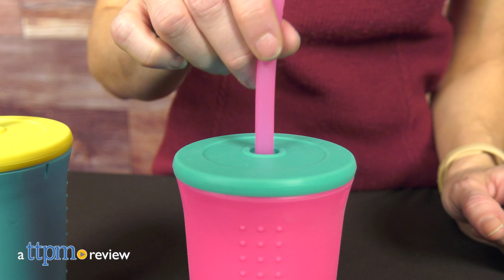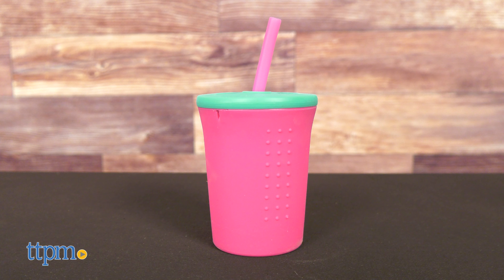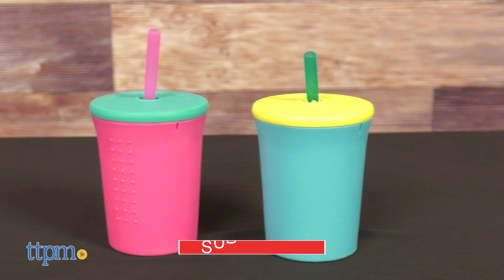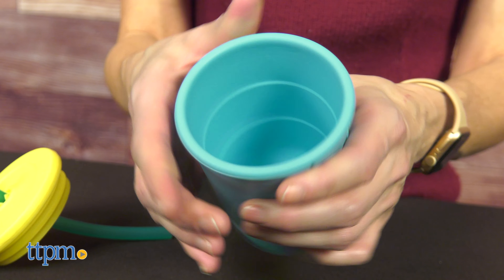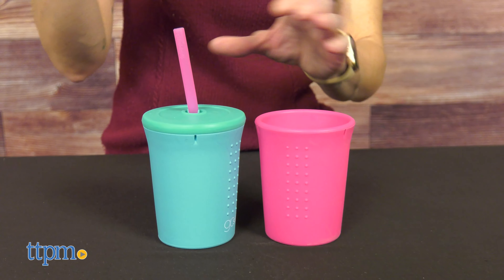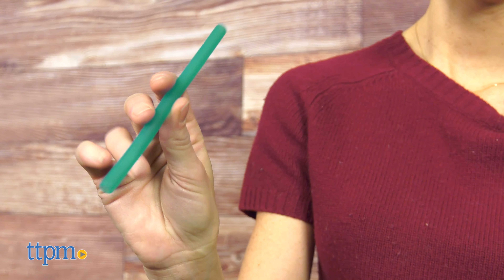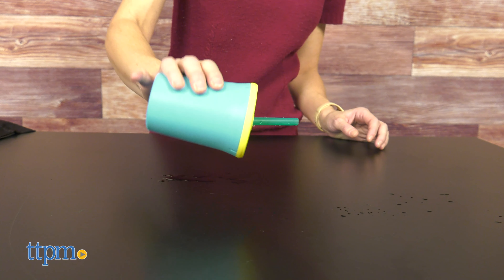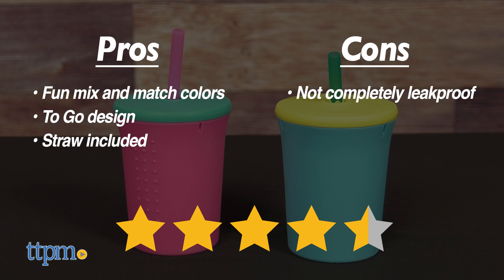12oz Reusable Silicone Straw Cup from GoSili Review!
Today TTPM is reviewing the 12oz Reusable Silicone Straw Cup from GoSili. This eye-catching colorful cup has a smart and simple design that holds it shape when squeezed. It comes in many fun colors and is also dishwasher safe. See more in this video review. For full review and shopping info

Product Info: A new drinking experience for your kid with this reusable and eco-friendly cup that does not collapse when gripped.

The silicone kids cup has an innovative embedded stainless steel ring that helps it hold its shapes when little ones squeeze it.